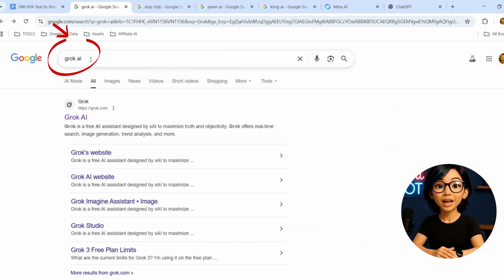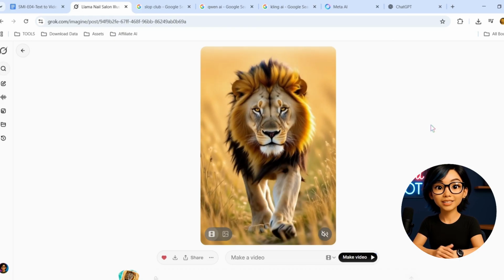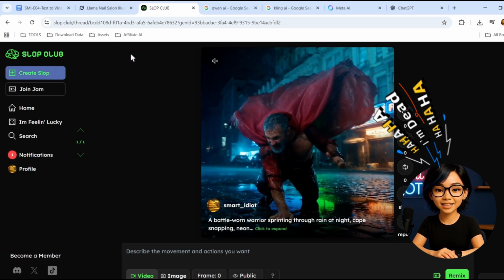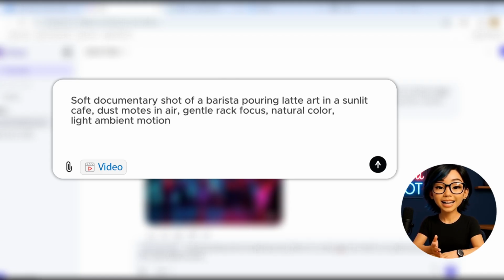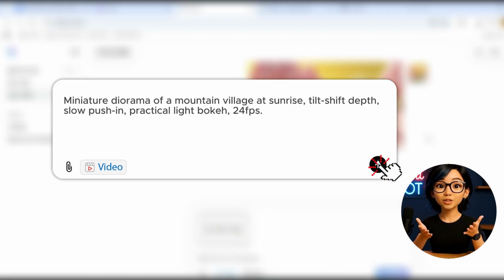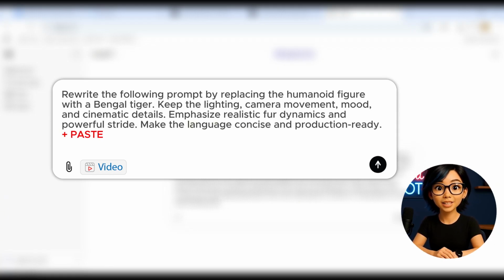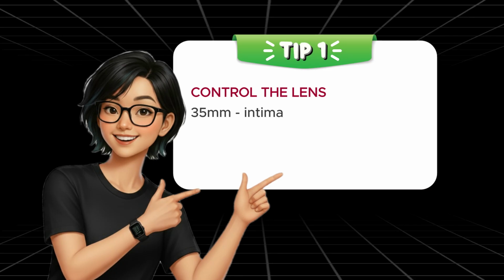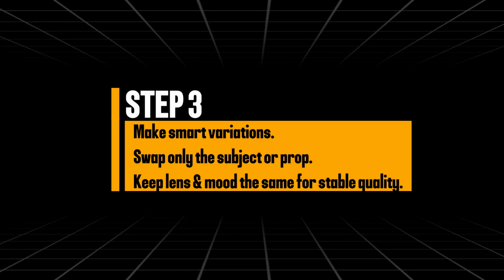UNLIMITED FREE AI Video Generator | No Paywall - No Limit | 2025 Ultimate Tutorial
Ditch the Paywall! Generate UNLIMITED Cinematic AI Videos for FREE! 🎬
Want Pixar-quality or Netflix-style videos but your budget is zero? Stop burning money on overpriced credits! This is the only tutorial you need for 100% FREE AI video generation with absolutely NO credit limits and NO hidden paywalls. Seriously.

We dive deep into FOUR next-level AI Video Generators that let you turn any idea—from realistic humans and cinematic trailers to anime and surreal fantasy—into high-quality motion content without spending a dime.

Grok AI is a next-generation creative engine by xAI, capable of producing stunning visuals and expressive characters from simple text prompts. When combined with Whisk AI, you can effortlessly transform still images into cinematic 16:9 videos — fast, intuitive, and incredibly fun to use.

🔥 THE SMART IDIOT SECRET COMBO: Hollywood Prompts for Free!
Generating the video is one thing—crafting a killer prompt is another. Stay until the end, because I reveal a powerful, secret workflow that uses Kling AI’s Explore page and ChatGPT to surgically rewrite and refine your AI prompts. This method lets you steal the cinematic DNA (lighting, camera moves, mood) from the best AI clips online and apply it to your unique subject. You’ll be generating production-ready prompts that look like they came from a Hollywood director!

🚨 Don't Miss These Pro Tips!
I also share Director's Shortcuts (Lens, Motion, Light, FPS, Mood) to instantly level up your output, plus a copy-and-paste prompt pack to get you started immediately.

Click Play now and learn how to make unlimited magic, for free!

THE TIMELINE
00:00 - INTRO - FREE & UNLIMITED AI Video Generators
00:48 - TOOL #1 - Grok AI
02:40 - TOOL #2 - Slop Club AI
04:52 - TOOL #3 - Qwen AI
06:34 - TOLL #4 - Meta AI
08:05 - The Idiot's Secret Bonus
10:41 - Pro Tips
12:48 - Quick Recap
13:57 - OUTRO - FREE & UNLIMITED AI Video Generators

Thank you for keeping Smart Idiot alive and caffeinated!